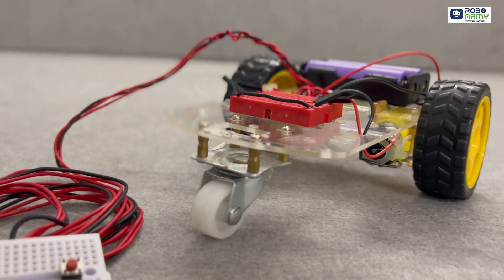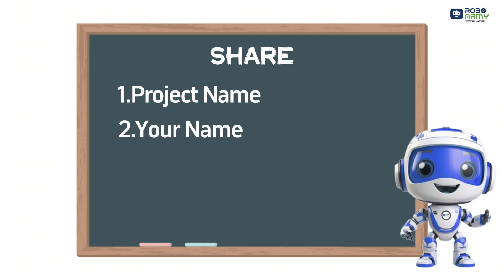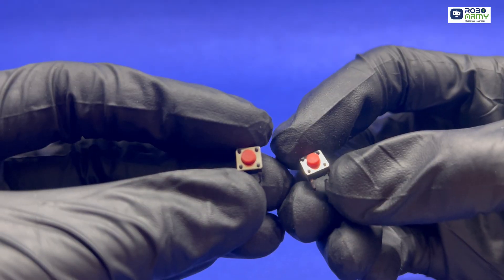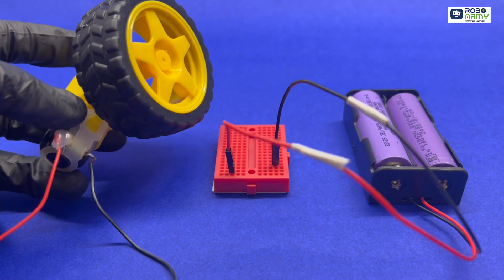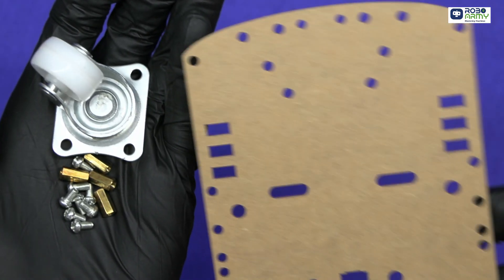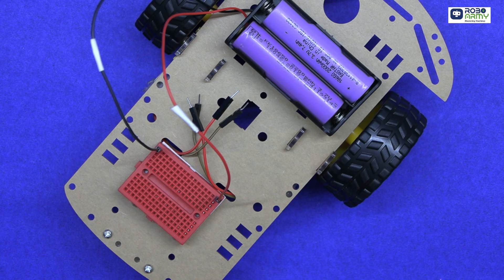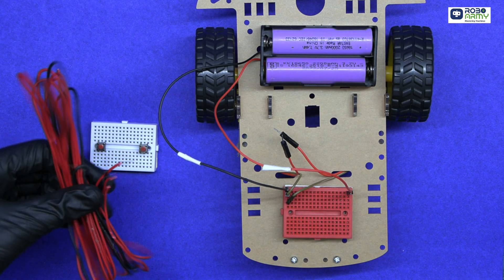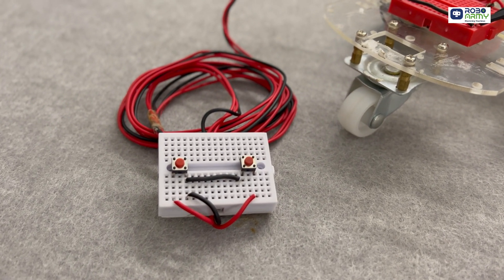Build Steerable Robot with Wired Remote Control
Build Your First Steerable Robot with Wired Remote Control

Components Required:
2 x DC Geared Motors with Compatible Wheels
2 x Mini Breadboards
1 x Double Battery Holder
2 x Lithium-ion Batteries
2 x Push Buttons
Solid core wire for breadboards and other connections
Wire strippers
And 2 Wheel Acrylic Car Chassis with its accessories.

Cover Topics:
Steerable Robot
Wired Remote Robot
DIY Robotics Project
Robotics for Students
How to Build a Robot
Easy Robotics Project
STEM Projects for Students
Simple Robotics Project
Robot with Remote Control
DIY Robot with Buttons
Learning Robotics
2 Motor Robot
Remote-Controlled Robot DIY
Build Your Own Robot
Wired Remote Steerable Car
Lithium-ion Battery Robot
DC Geared Motor Robot
Breadboard Robotics Tutorial
How to make a robot
Easy robot project for beginners
Robot building step by step
Steerable car robot DIY
Fun engineering projects for students